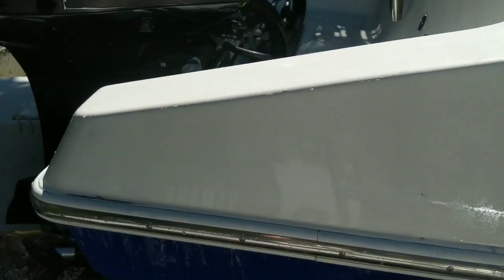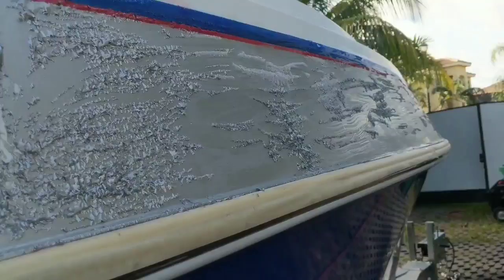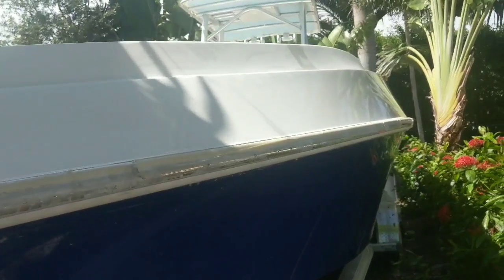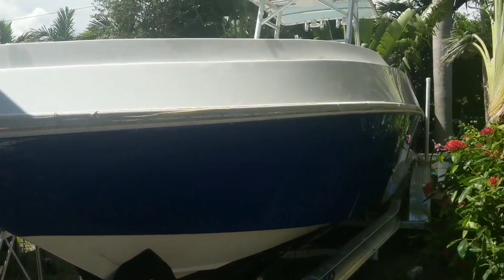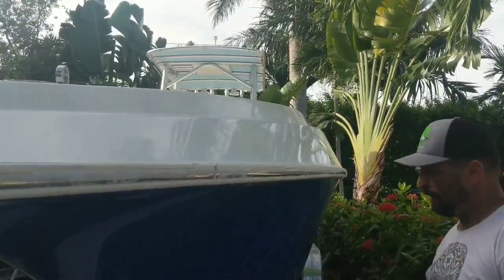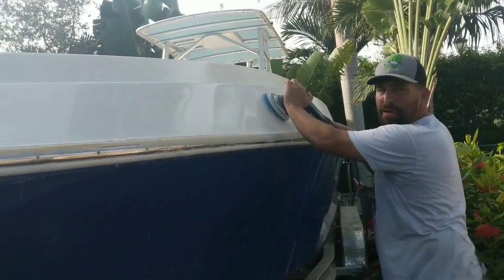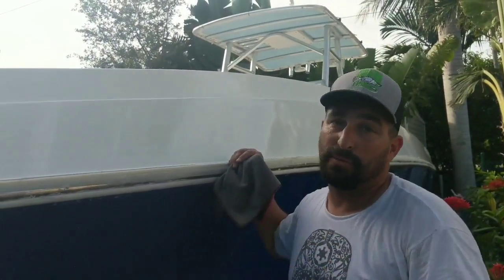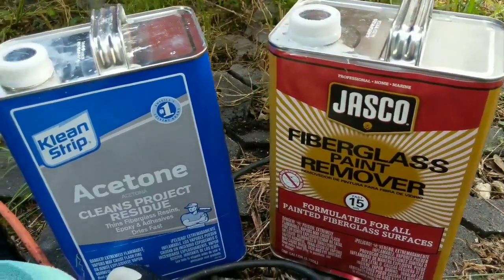Removing paint from a Fountain 31 without damaging gelcoat (Part 2)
A lot of work but with small strides I was able to remove all the paint without damaging the gelcoat. At the end of the video I show the products I used to achieve this. Most of the stuff can be purchased at your local hardware store.